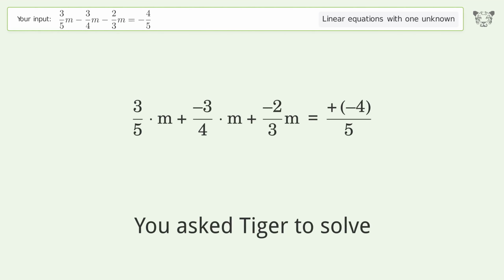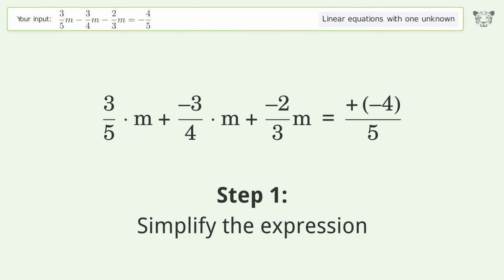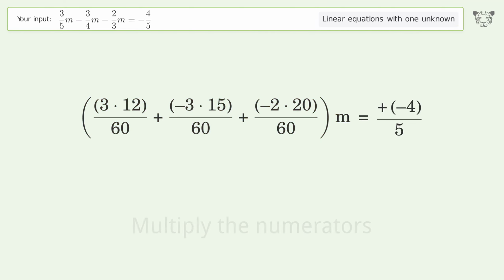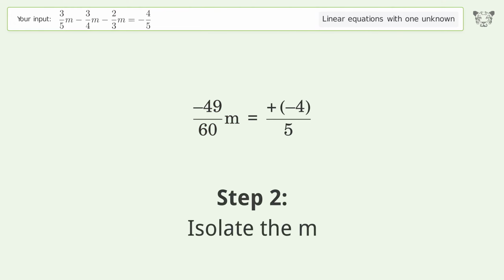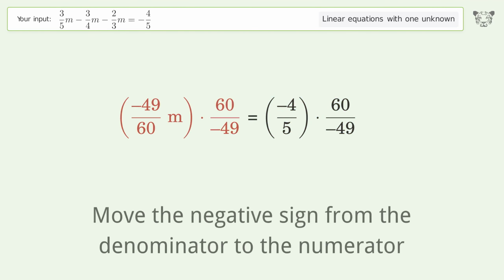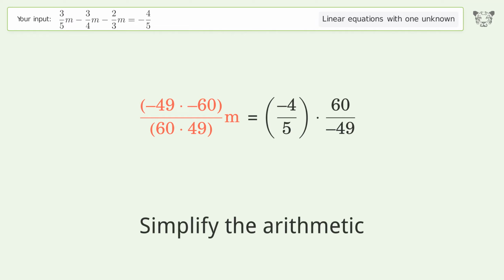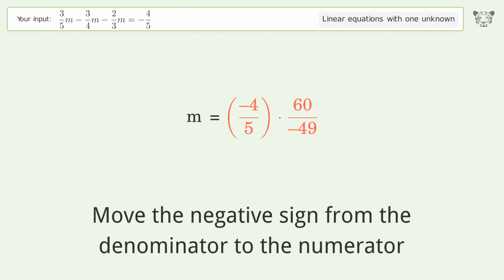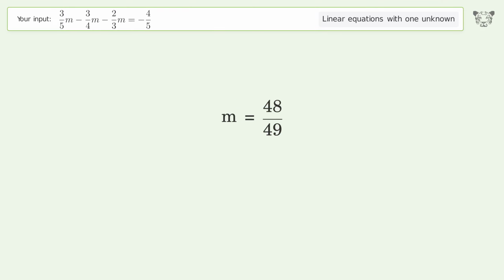Linear equation with one unknown: Solve 3/5m-3/4m-2/3m=-4/5 step-by-step solution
Solving 3/5m-3/4m-2/3m=-4/5 using the linear equation with one unknown solver

for a step-by-step and more tips and tricks for dealing with linear equations with one unknown.